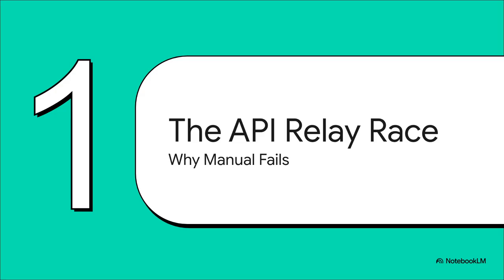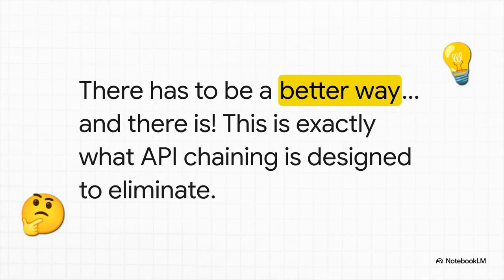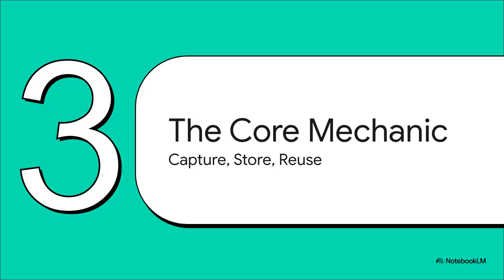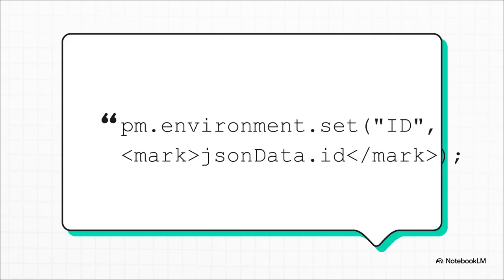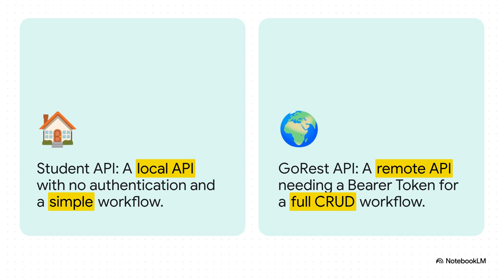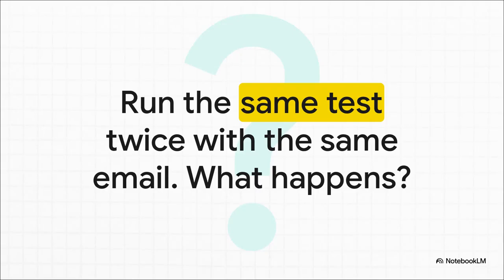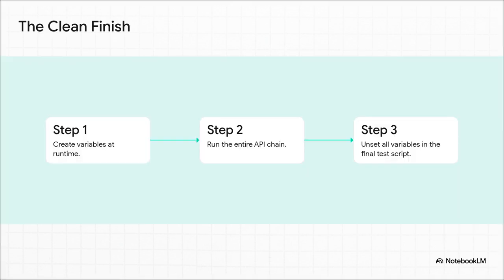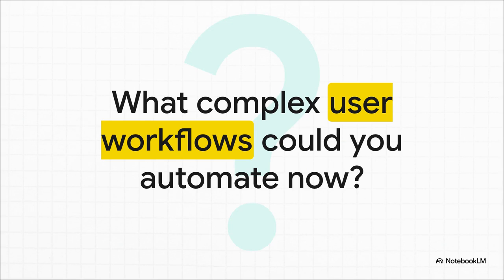06 API Manual Testing | Mastering API Chaining